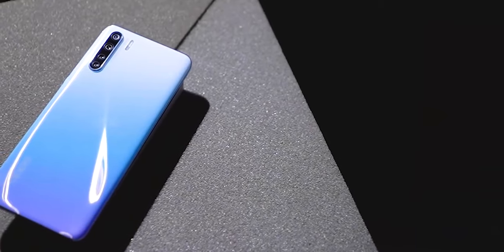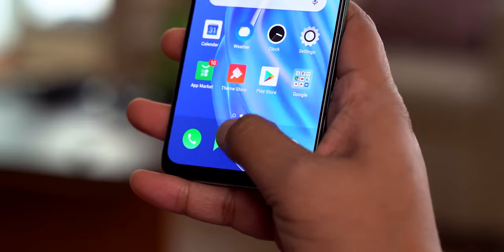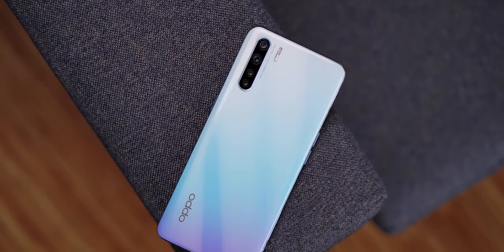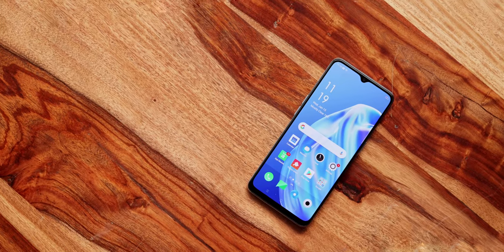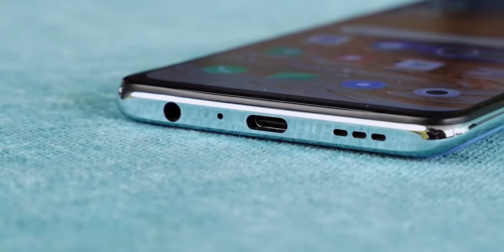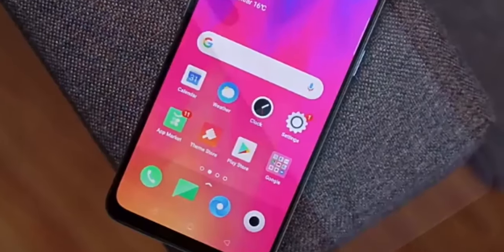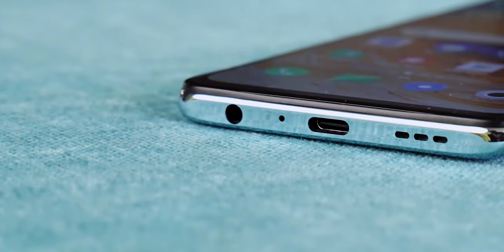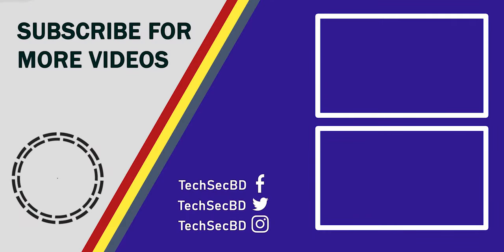Oppo F15 Full Review in Bangla | Good Phone but Please don't Buy it.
OPPO has announced its first smartphone of 2020, the new OPPO F15. The OPPO F15 brings a sleek and modern design, an AMOLED display, quad cameras, big battery and VOOC 3.0 fast charging. Well, we went hands-on with the OPPO F15 and these are our OPPO F15 first impressions.

The OPPO F15 is priced at ₹19,990 and it will go on sale on 24th January in India. Also, OPPO has confirmed that ColorOS 7 is coming to the device soon.

Hope you all will enjoy this video of mine. If you do then please give it a like and subscribe to this channel, this will help me be active and make new and other videos just like this one for you guys.